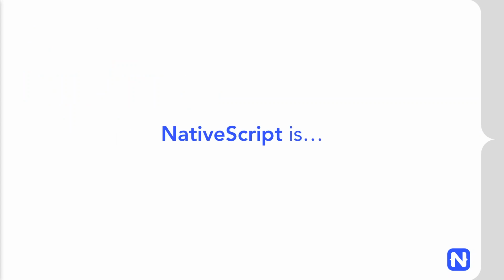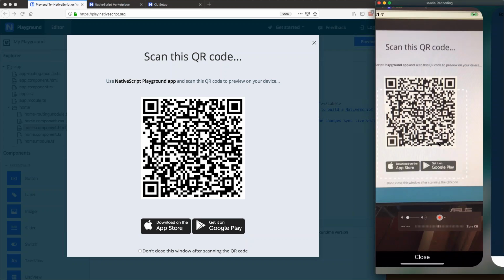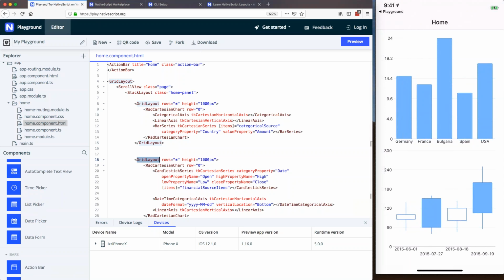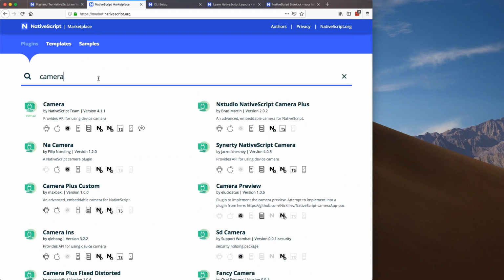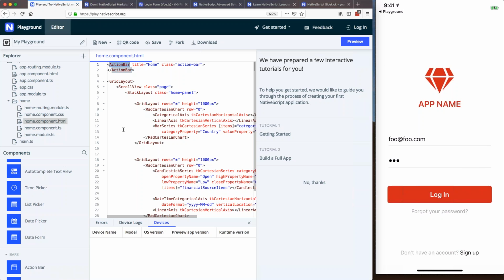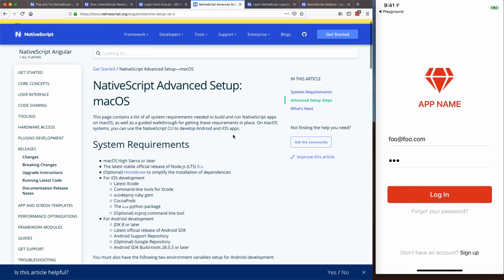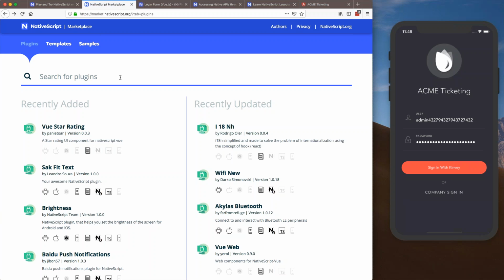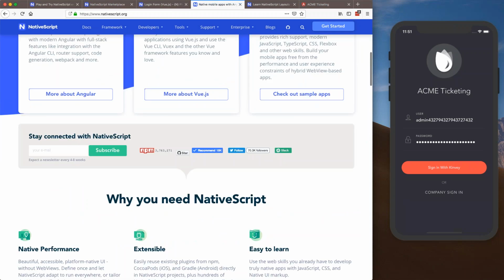Getting Started with NativeScript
One of our monthly-ish informal webinars to help you get started with using NativeScript for developing cross-platform mobile apps with iOS and Android, using JavaScript.